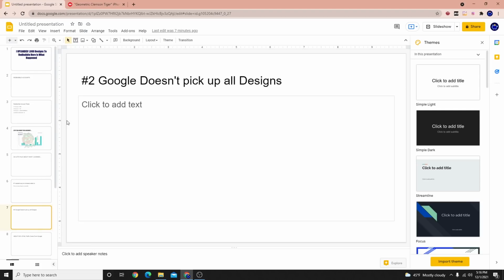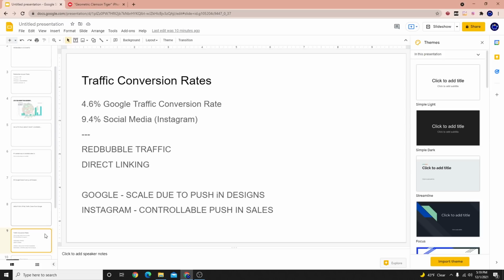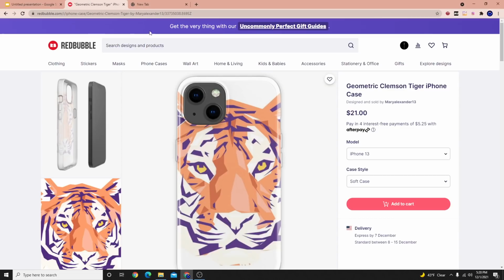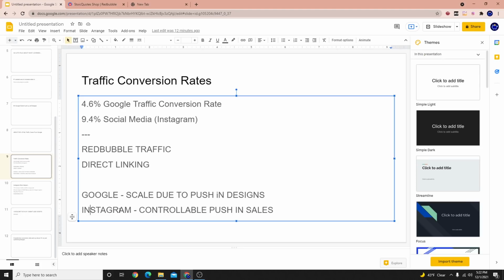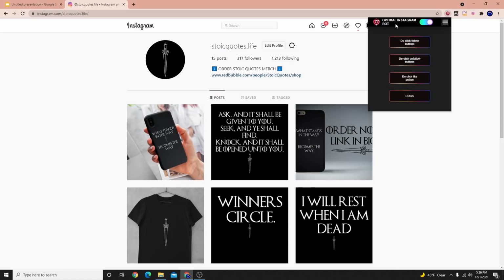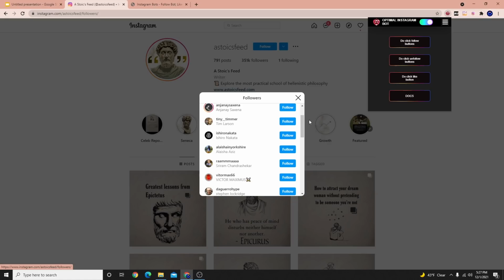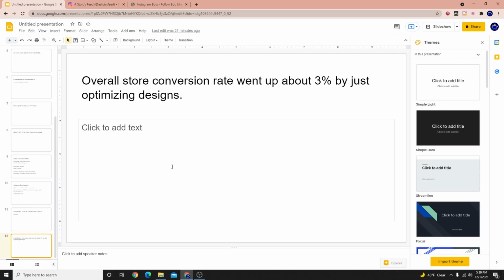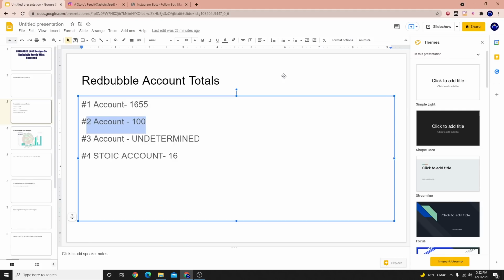I Uploaded 1000 Designs to Redbubble This Is What I Learned.